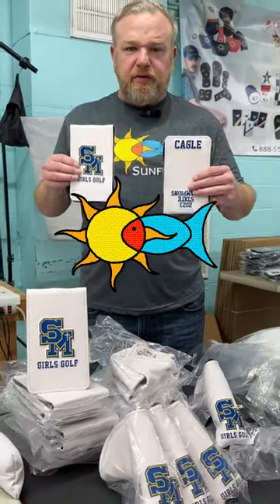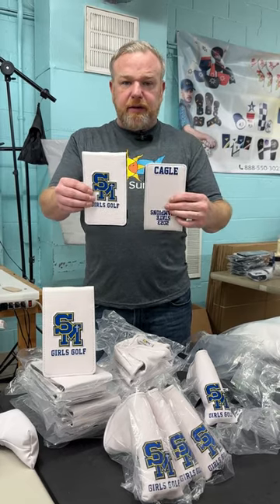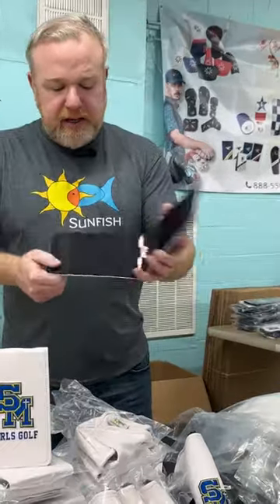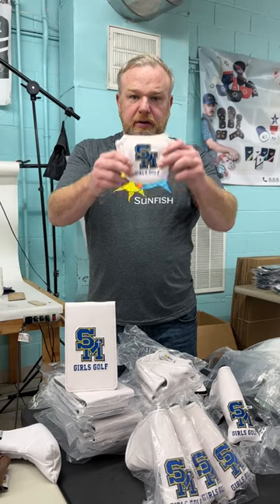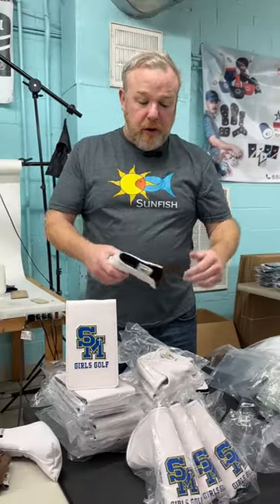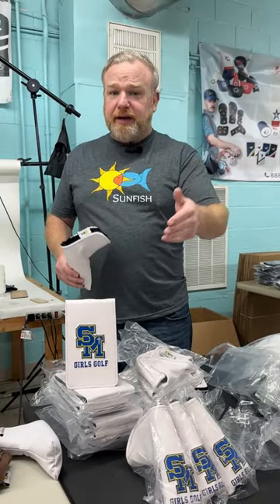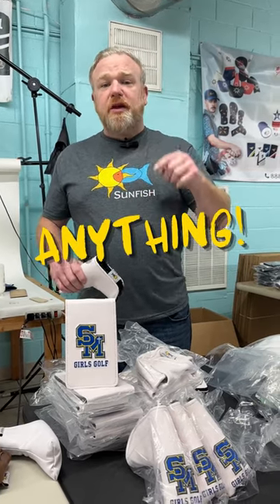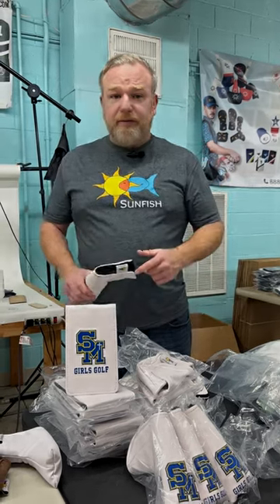Custom Leather Embroidered Golf Headcovers Yardage Book Covers for your club /team by Sunfish Golf